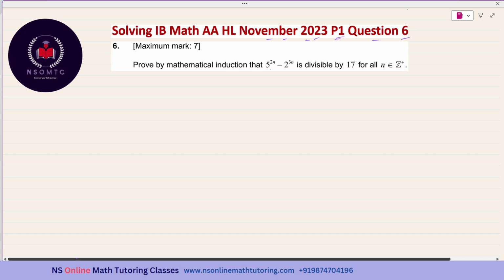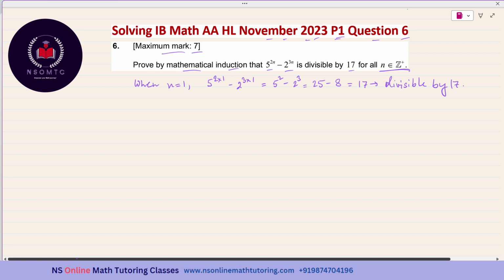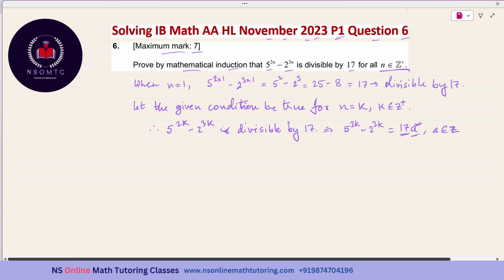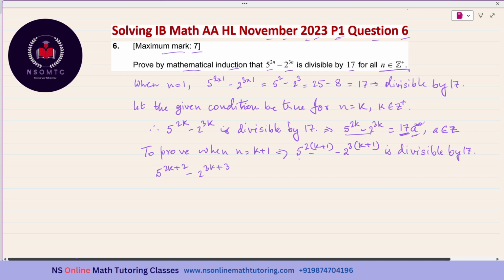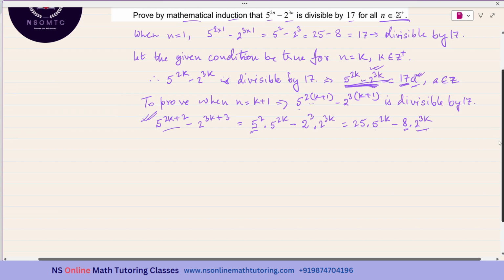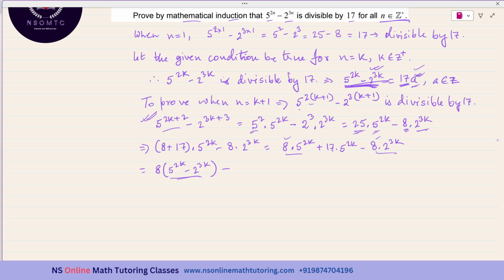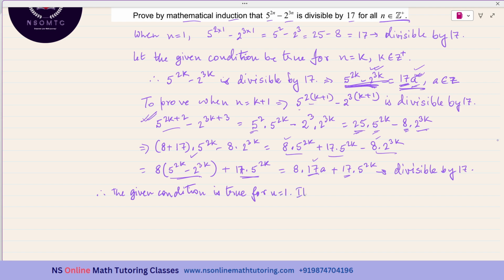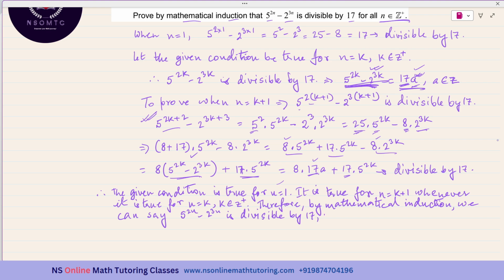IB Math AA HL November 2023 P1 Section A Q6 on Proof by Mathematical induction Solved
Question 6 on Proof by Mathematical induction of IB Math AA HL November 2023 Paper 1 Section A (short response question) past paper solved. NS Online Math Classes is solving IB Math AA HL past papers questions. All the solved questions of a paper are grouped in a playlist.

0:00:00 introduction.
0:00:56 Question 6 explained and solved.
0:11:21 my introduction and ending the session.